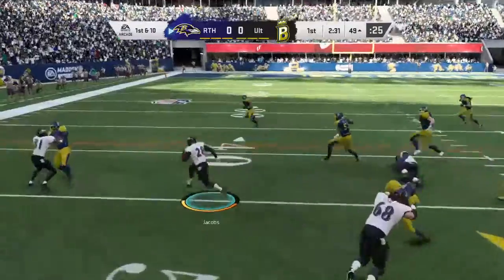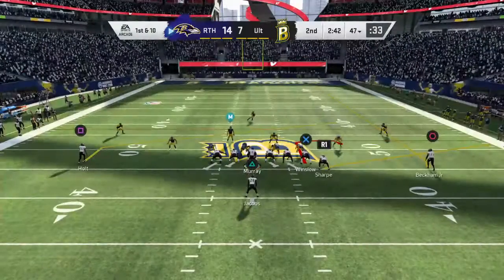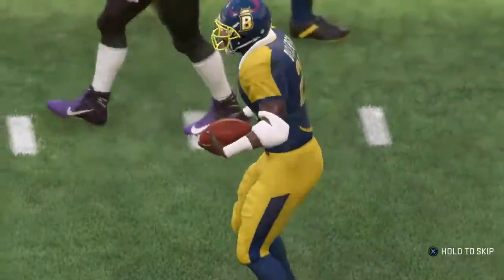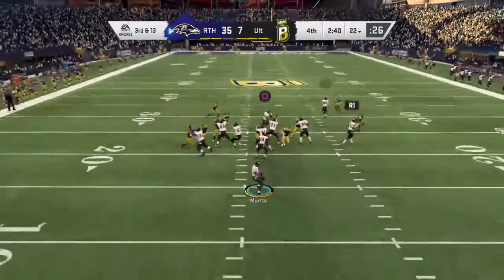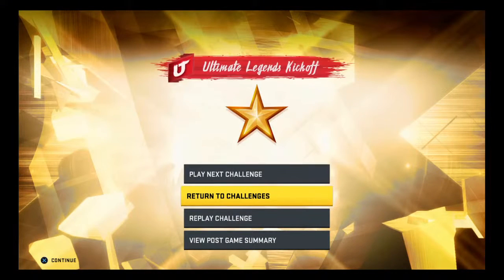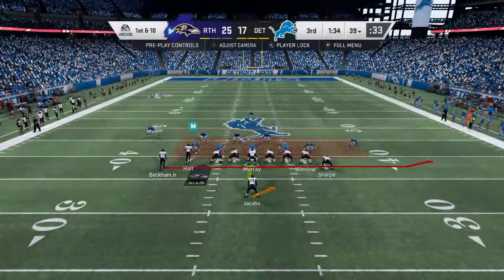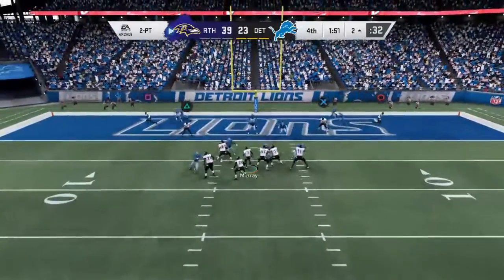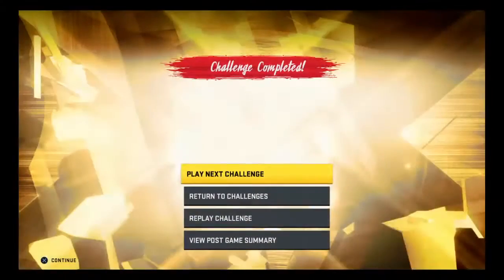Madden 20 Rj MUT